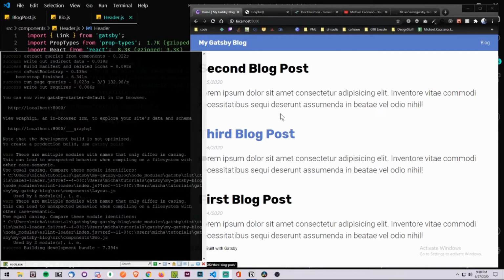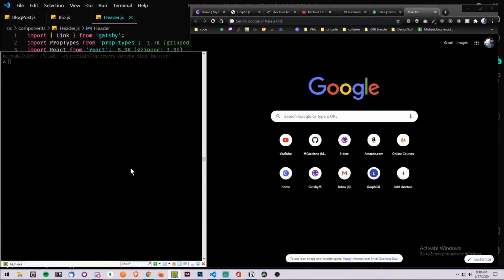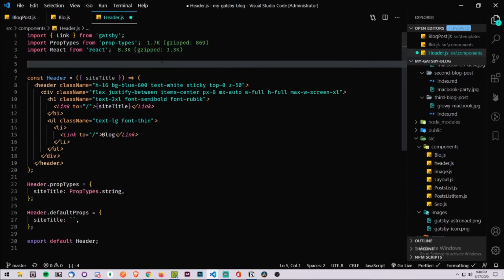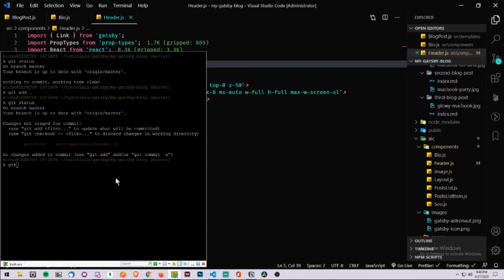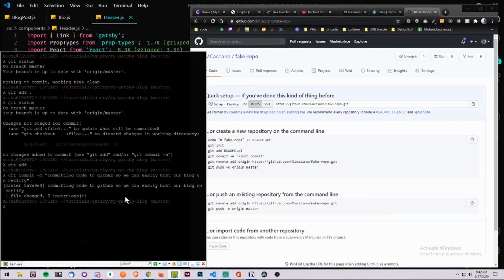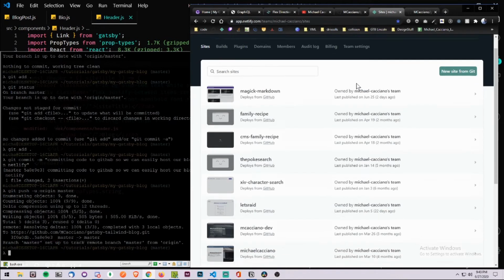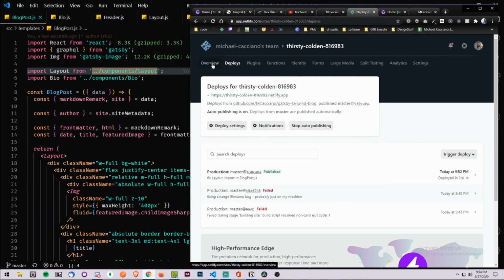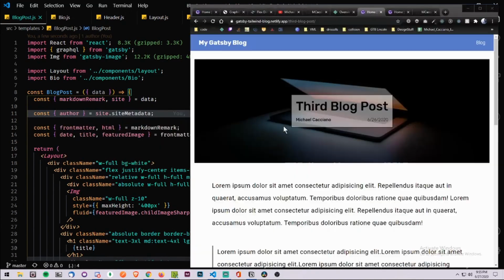Part 6 - How to build a Blog with Gatsby and Tailwind using Markdown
Hey what's goin on dev peoples. So this is going to be the sixth video in a series of videos where we are going to create a blog using Markdown with Gatsby. We'll be styling it using Tailwind CSS, and at the end I'll show you how to host your site for free with Netlify.

Feel free to follow me in Instagram. Just a down to earth dev trying to give back to the community that helped me get here :D